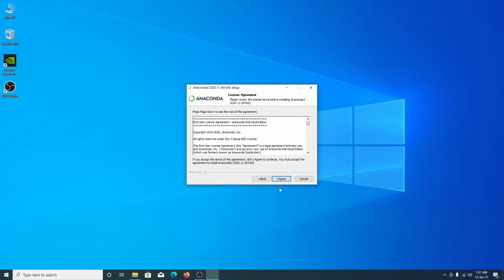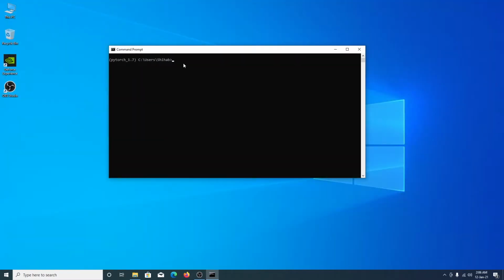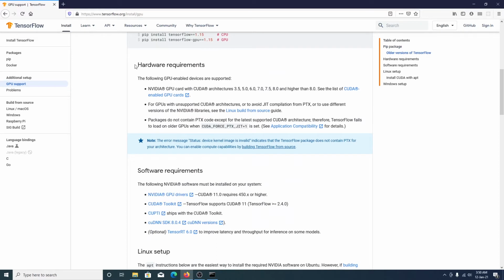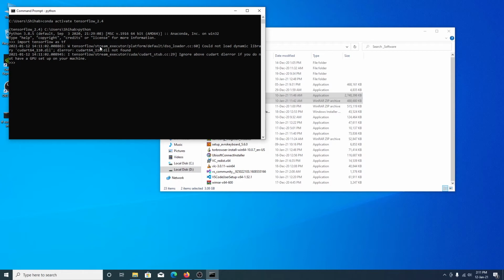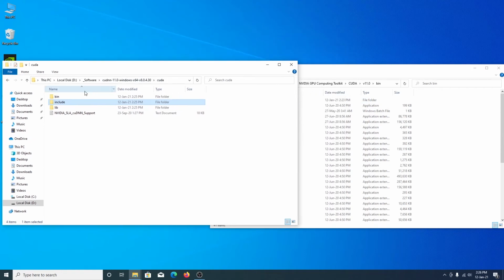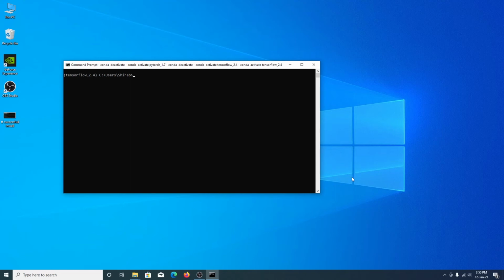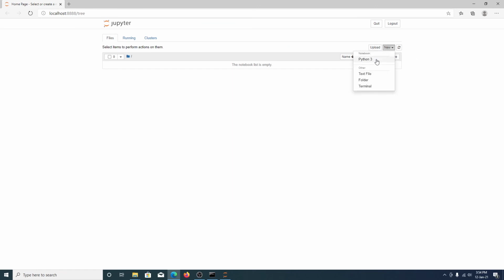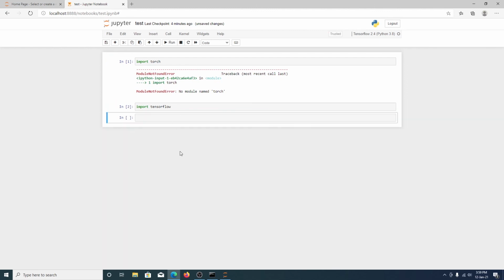How to Set Up A Windows PC for Deep Learning (with Pytorch and Tensorflow)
This is a walk through tutorial of how you can setup your windows PC for deep learning with two of the most widely used deep learning libraries, Pytorch and Tensorflow, including GPU support.

Relevant website links that I used in the video are here,

Chapters:
0:00 Installing Python
2:36 Creating Conda Virtual Environment
4:36 Installing Pytorch
7:10 Installing Tensorflow
23:26 Using Conda Virtual Environments on an IDE (Spyder)
25:44 Configuring Jupyter notebook to use a custom directory to start in
28:40 Adding Conda Environment to Jupyter Kernel